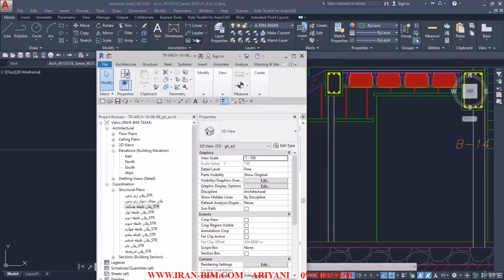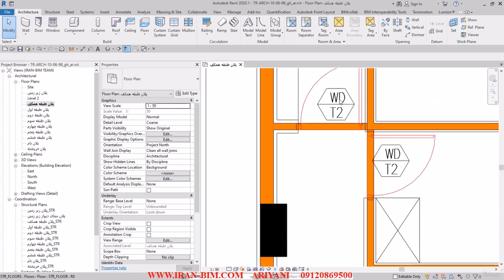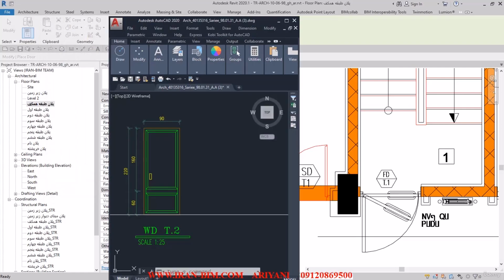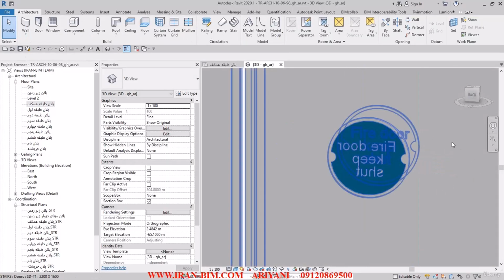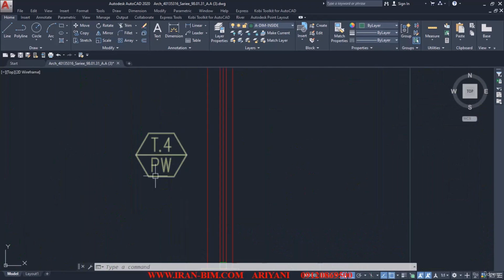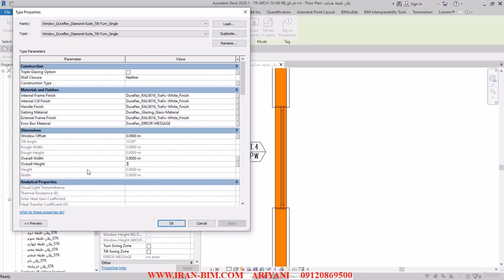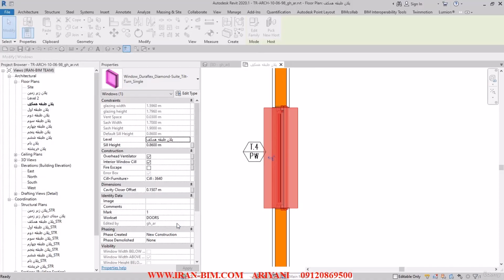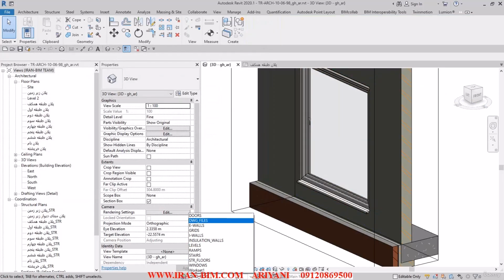22 Windows and its properties